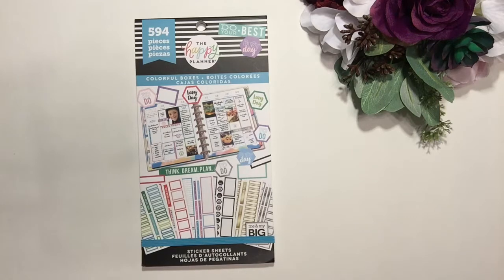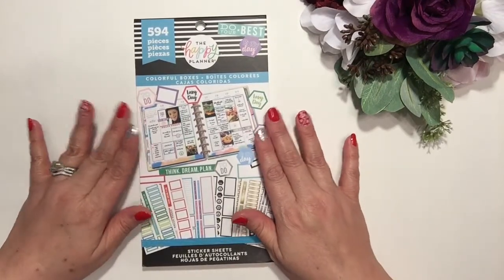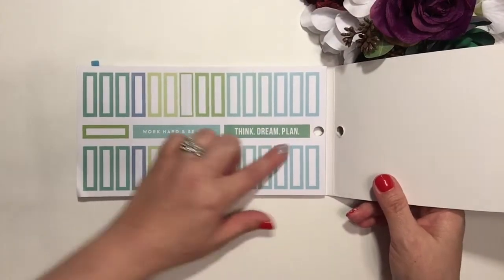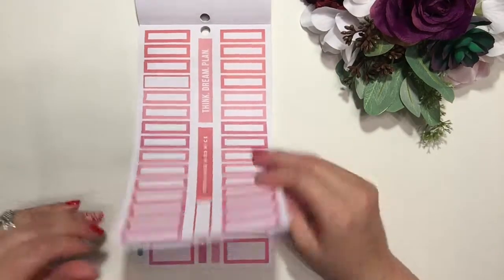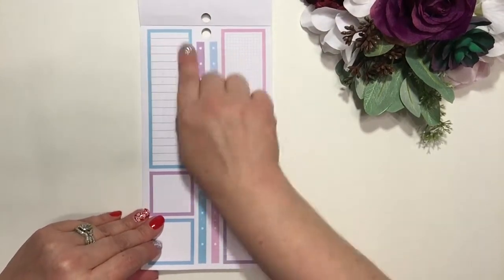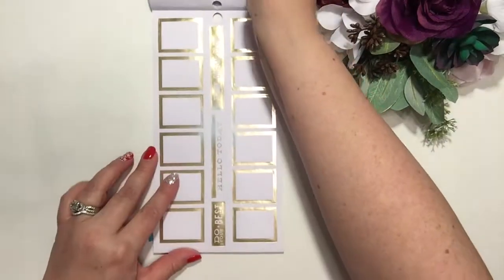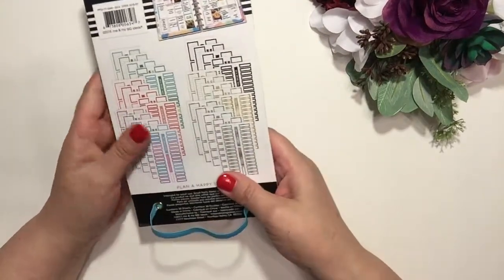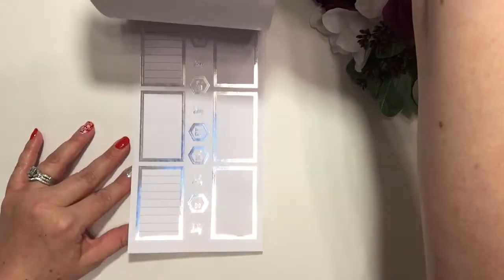Happy Planner's: Original Colorful Boxes Sticker Book Flip Through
This is a flip through of the original colorful boxes from Happy Planner! I filmed this in December, when I actually bought it, however since there were new sticker books I put this one on the back burner. I've used it a lot since I filmed this! It's a great book to have, very simple but one of my favorites!